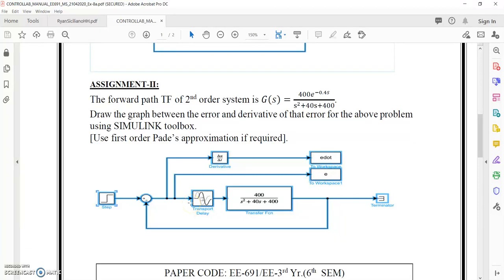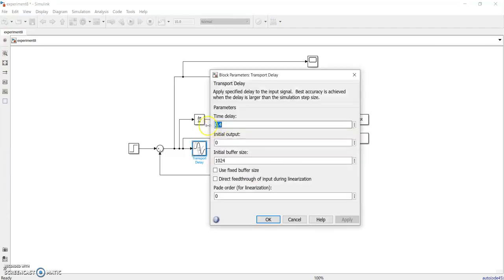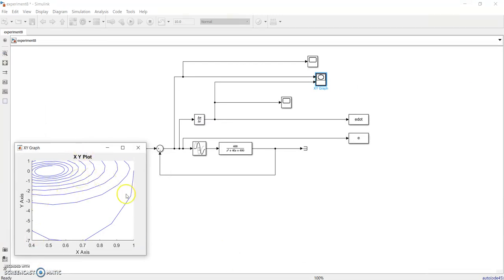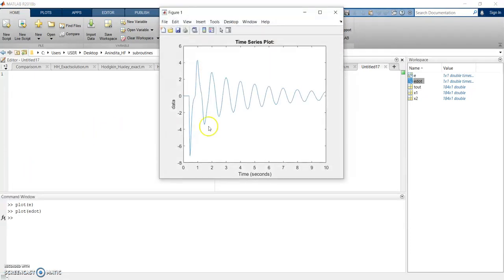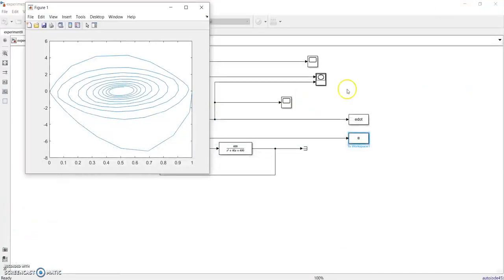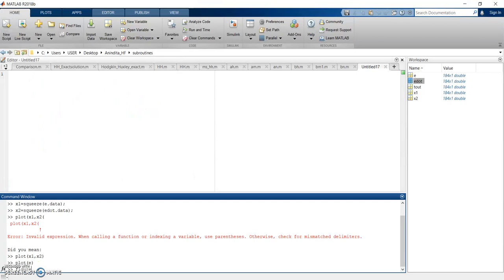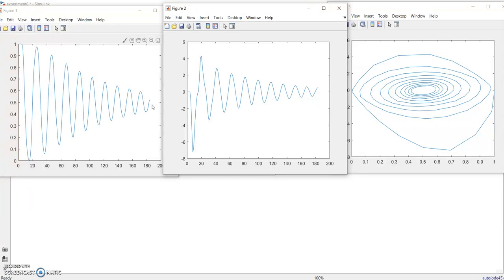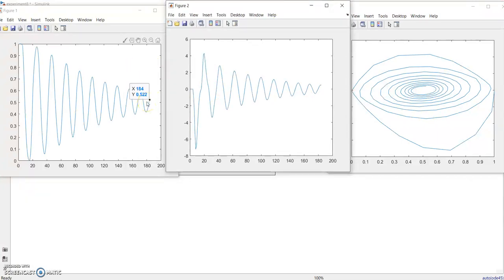Experiment8a :Assignment-II :How to generate phase plane plot for a system with delay in SIMULINK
This self explanatory video will assist you to simulate a system with delay and generate the corresponding phase plane plot.